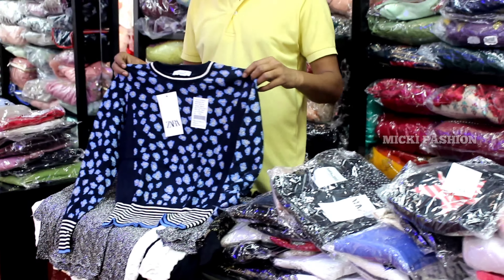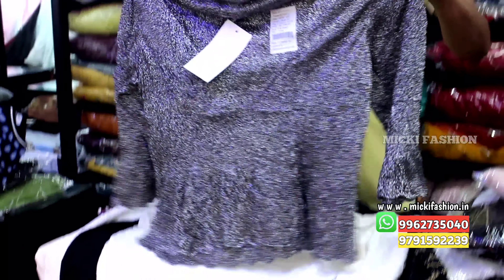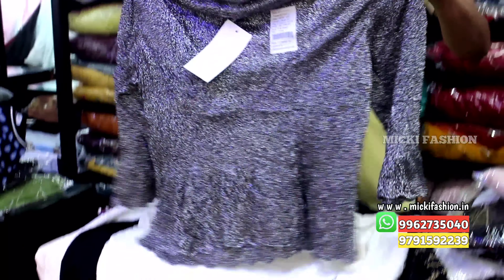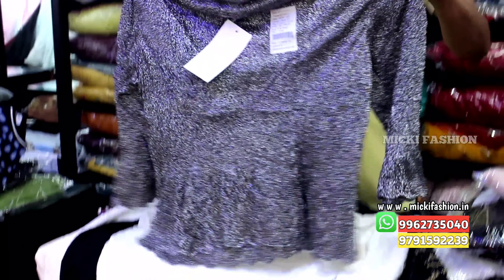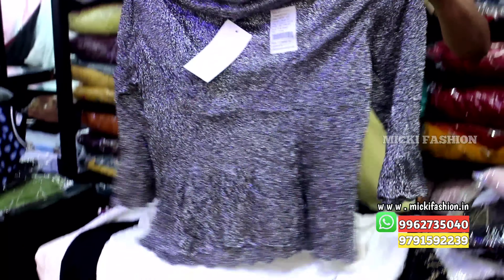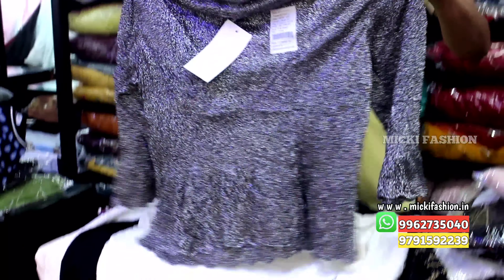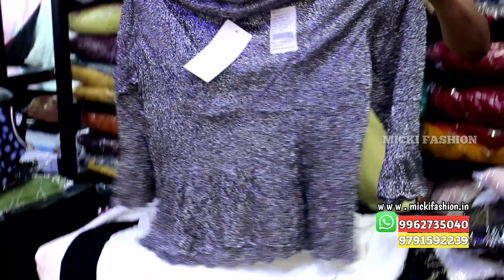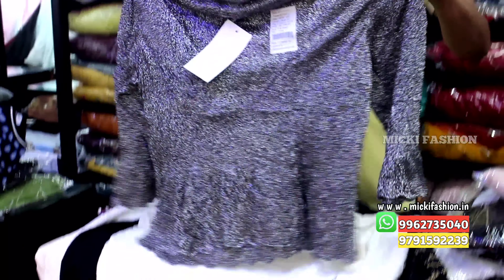99 western dress an tops heavy clearance sale micki fashion sowcarpet in Chennai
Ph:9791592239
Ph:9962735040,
FOLLOW US ON  F A C E B O O K
Micki Fashion Facebook Page Follow

FOLLOW US ON   I N S T A G R A M

Shop Address:
M  I C  K  I   F  A  S  H  I O  N
158, Mint Street,
Sowcarpet,
Chennai-600001
Landmark:- Near kakada sweet
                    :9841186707